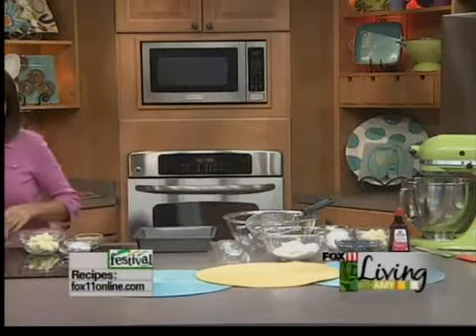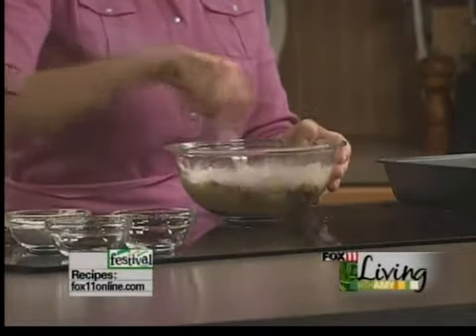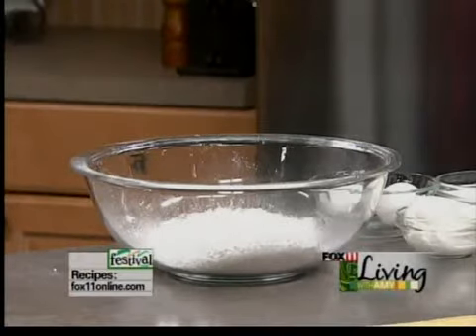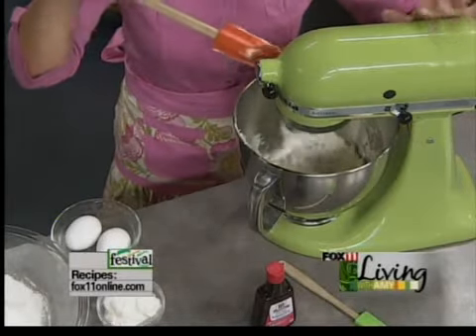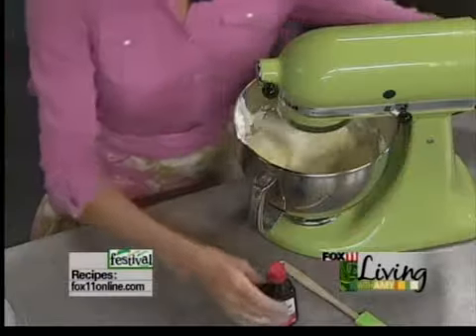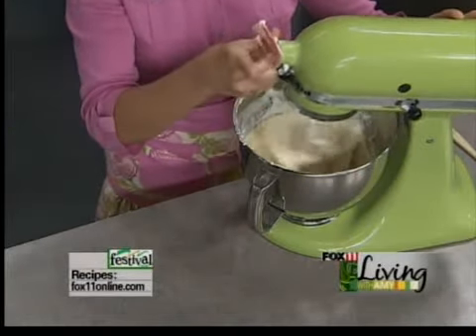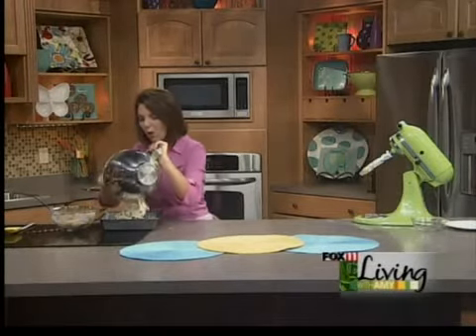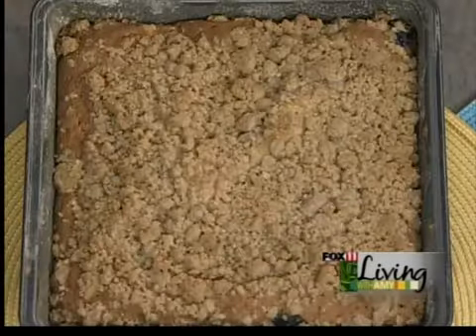Blueberry Streusel Cake